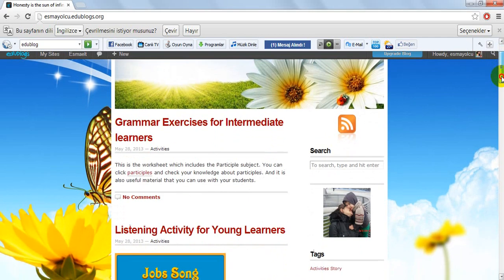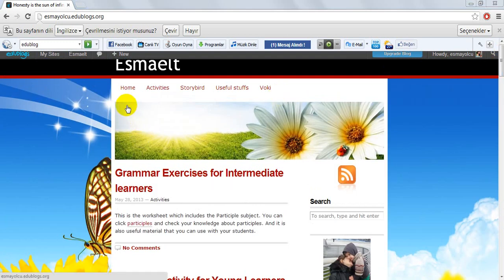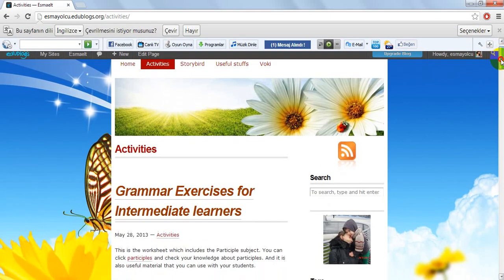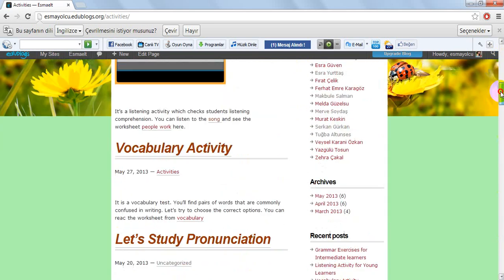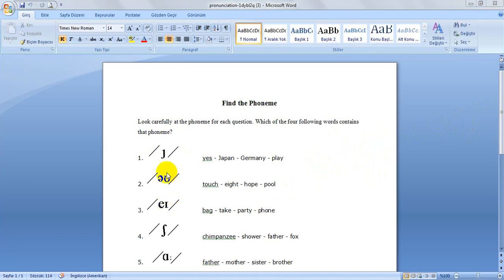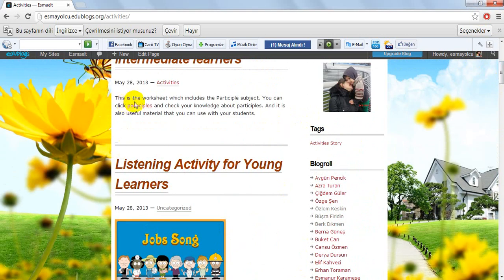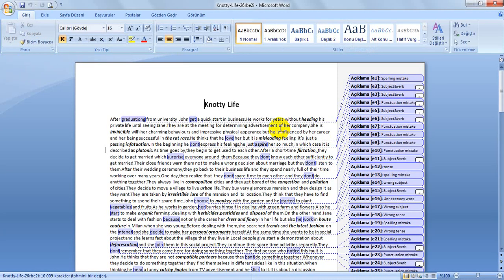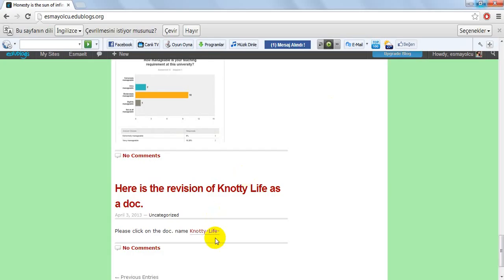my edublog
I introduce everything that I shared in my blog.